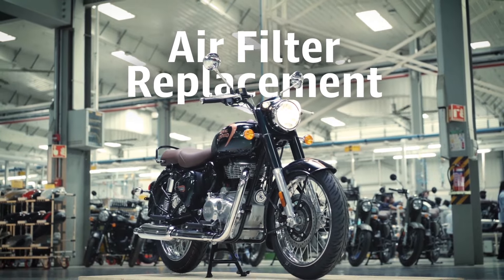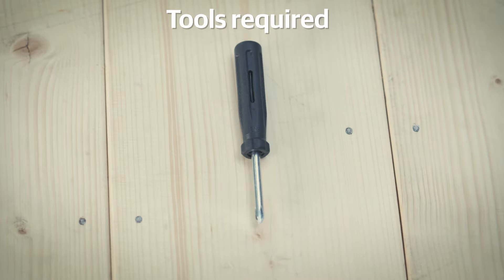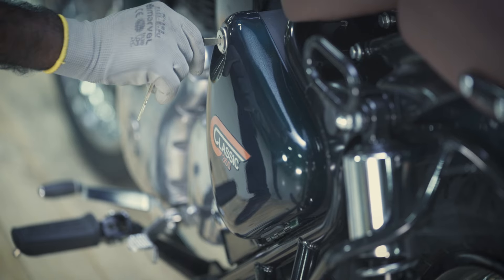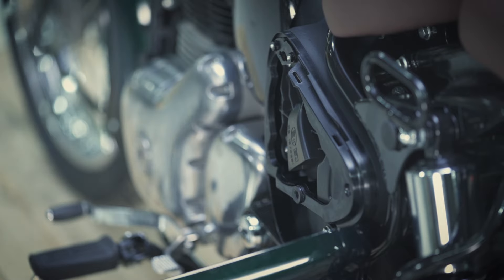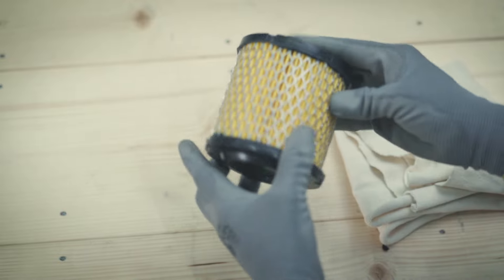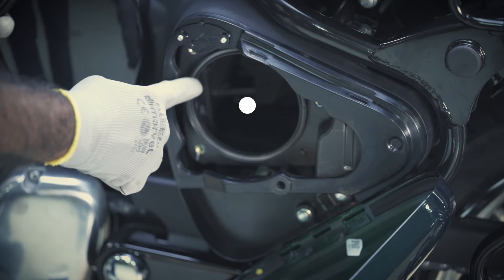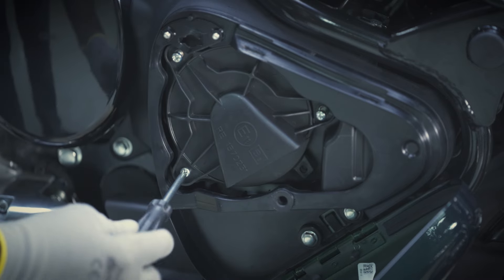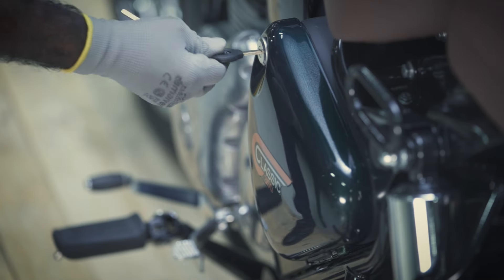All New Classic 350 DIY | AIR FILTER REPLACEMENT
To keep your All New Classic 350 in its best health and get the maximum performance, replace the air filter at regular intervals. Watch this video and follow the steps.